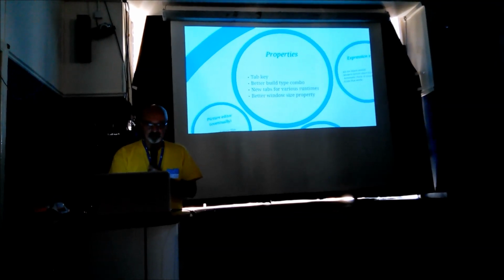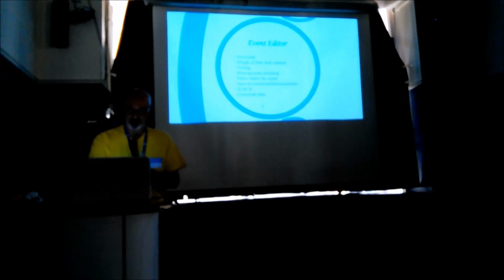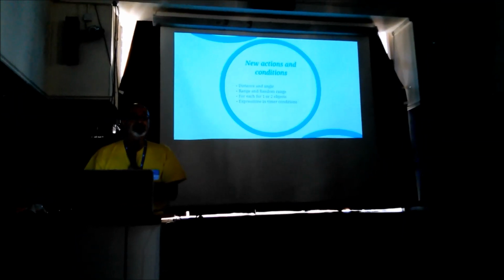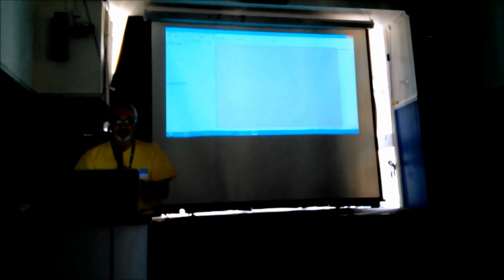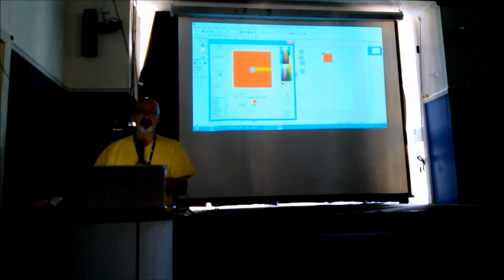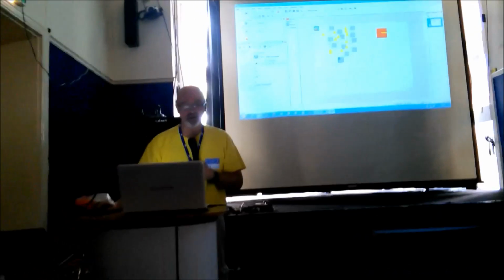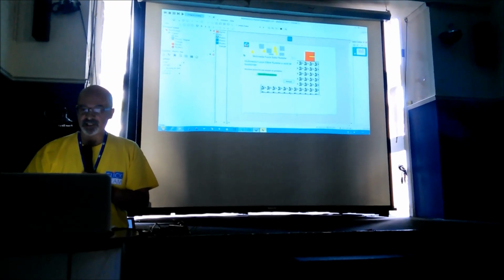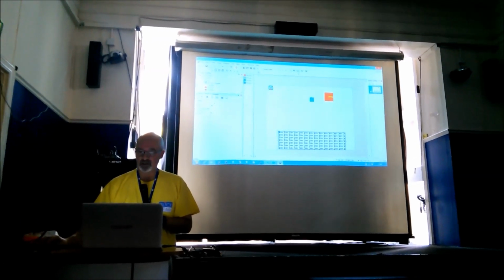Clickteam Convention 2013 - Francois